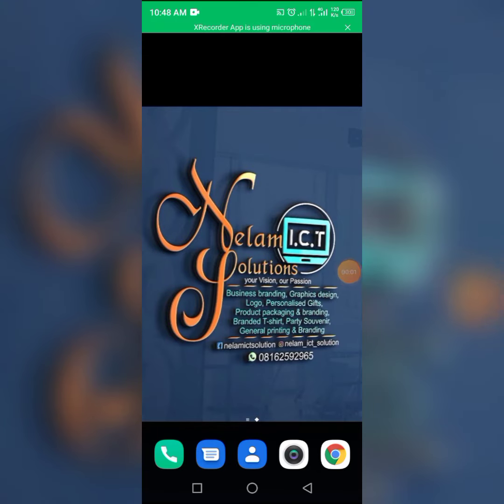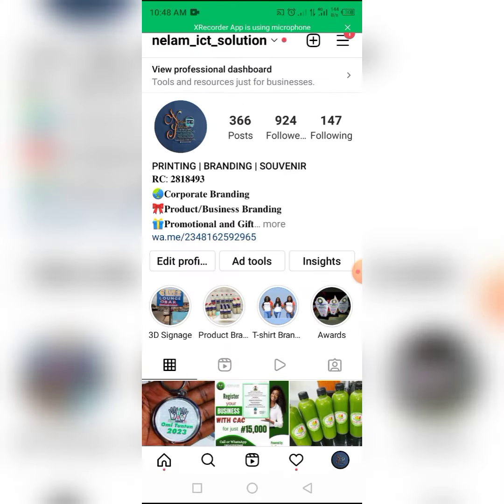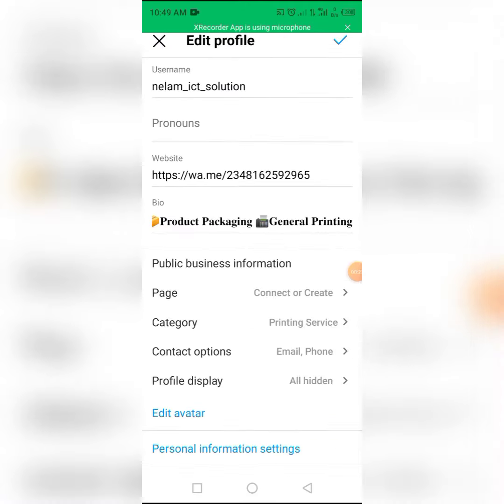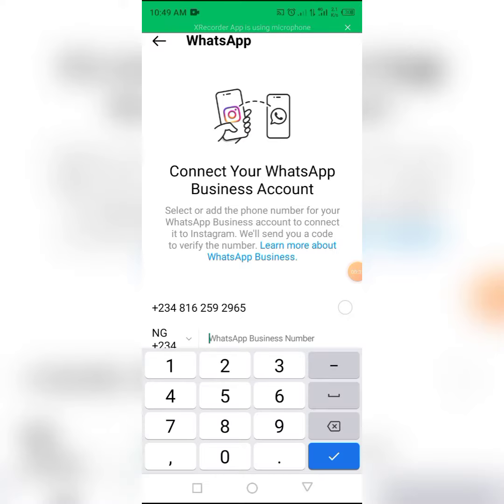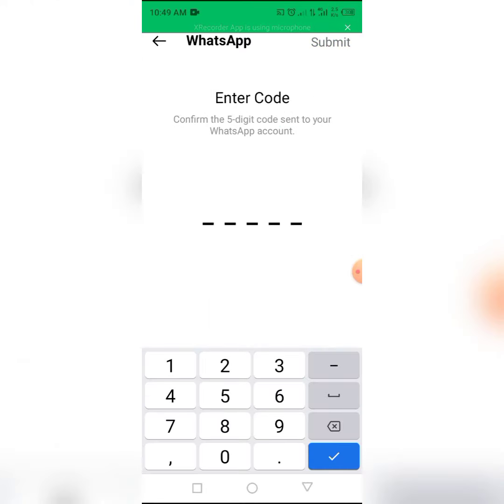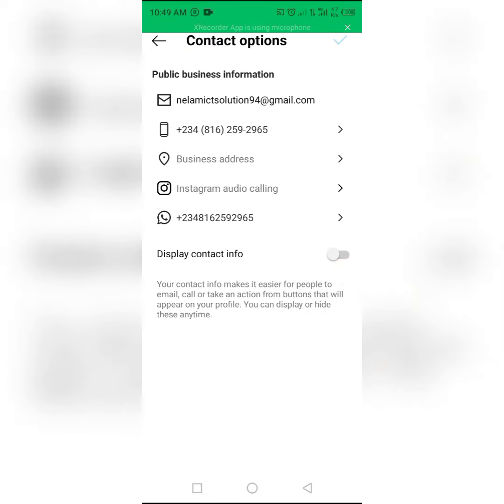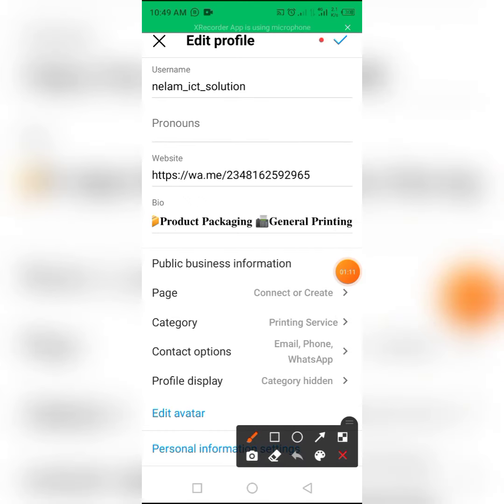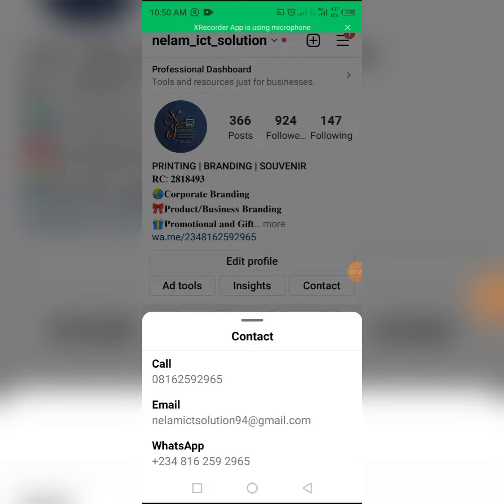HOW TO ADD WHATSAPP BUTTON TO YOUR INSTAGRAM PROFILE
When it comes to contacting people to make deals and payments, customers prefer WhatsApp as a better platform.

The WhatsApp button makes it easier for customers to connect with your business and increase customer engagement.

As you can see here, by connecting your WhatsApp business account, you’ll be able to add a new WhatsApp connection tab to your Instagram business profile, providing another way for people to get in touch, and spark direct conversations with your business.

Want to grow your business? add me on whatsapp and let's chat.